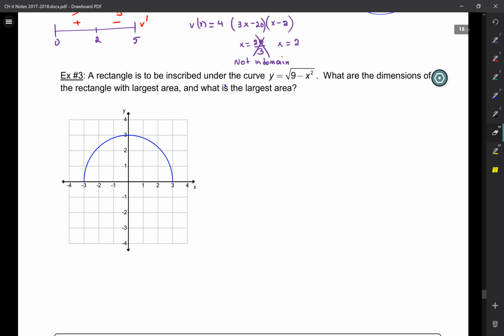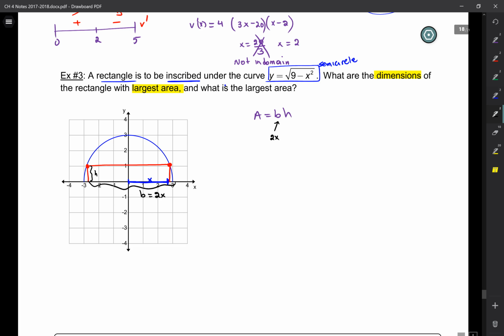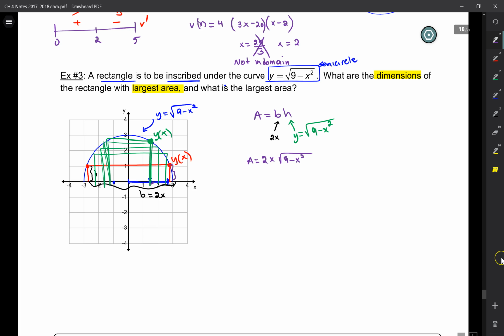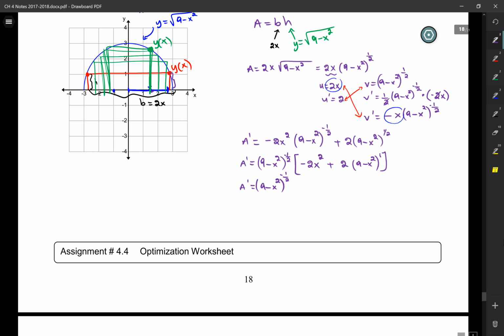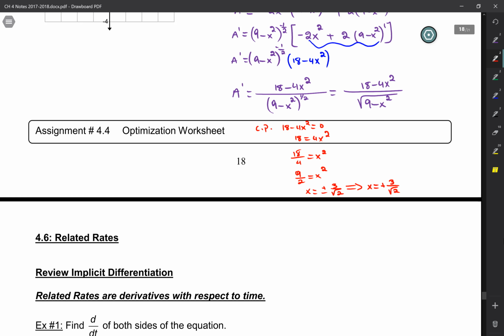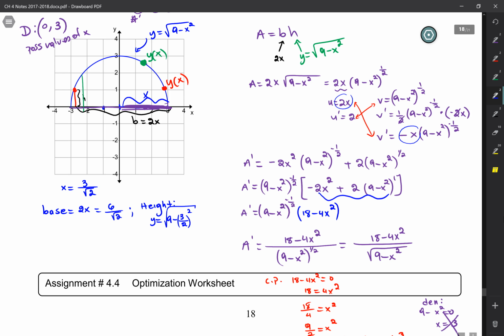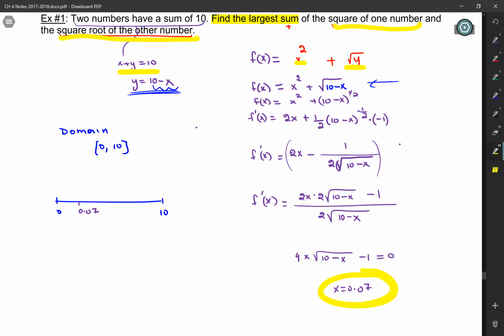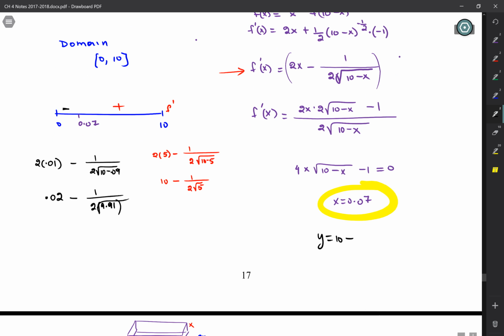Calc 4 4 PART 2